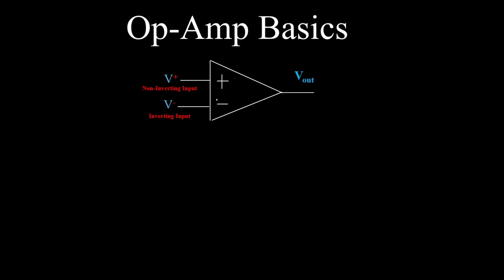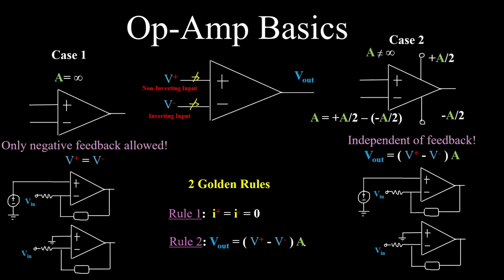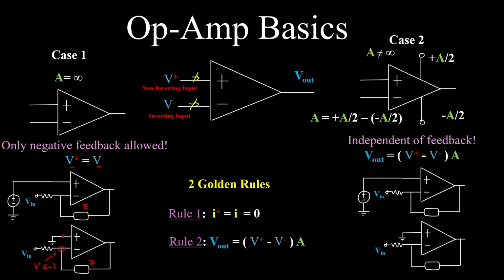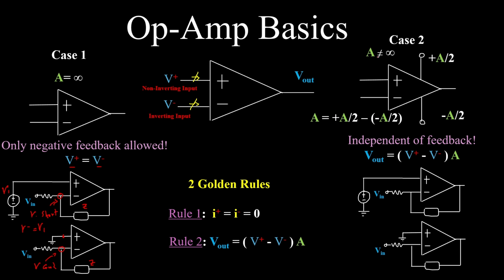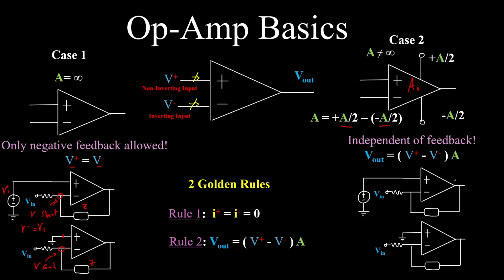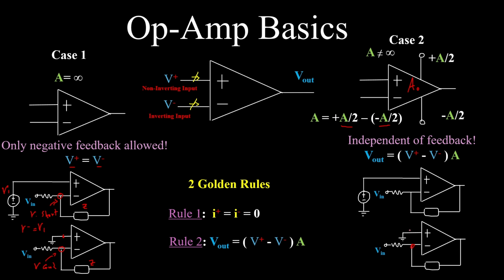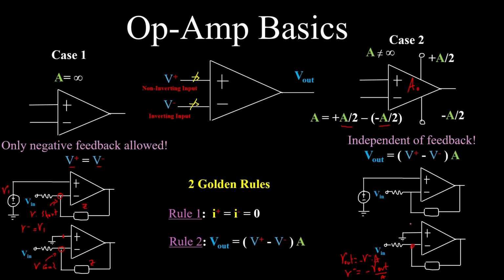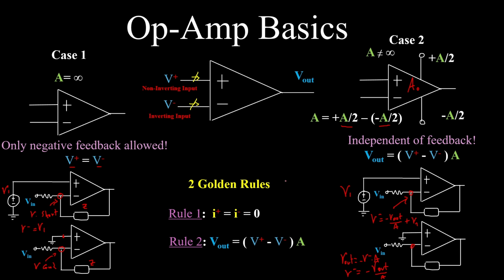Golden Rules of the Op-Amp explained in less than 5 minutes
This video lays down the op-amp basics you need for exam and design work by explaining the two golden rules and when they actually apply. First, we state the relationship that is always true for any operational amplifier: V_out = A·(V_+ − V_-). From this, the first golden rule follows under the ideal model: no current enters the inputs, so I_+ ≈ I_- ≈ 0. The second golden rule—V_+ ≈ V_-—is not a universal law; it holds only in negative-feedback configurations while the amplifier remains in its linear region. In that ideal, high-gain limit (A → ∞), the node equality creates a virtual short between the inputs, and when V_+ is tied to ground the inverting node becomes a virtual ground, which is the backbone of inverting amplifier analysis and KCL-based derivations.

We then show how to handle the non-ideal case with finite open-loop gain A (or A_OL). The exact equation V_out = A·(V_+ − V_-) still holds, but the input voltages are no longer equal. Rearranging gives V_- = V_+ − V_out/A, which quantifies the input error. If V_+ = 0, then V_- = −V_out/A, explaining why the “virtual ground” is only approximately at 0 V when A is large but finite. You’ll see how these relationships propagate through common inverting and non-inverting topologies, how loop gain determines accuracy, and why the golden rules fail in positive feedback or saturation. By the end, you’ll know exactly when to invoke virtual short or virtual ground, how to correct ideal results for finite A, and how to use KCL/KVL with V_out = A·(V_+ − V_-) to move cleanly between ideal and non-ideal predictions.